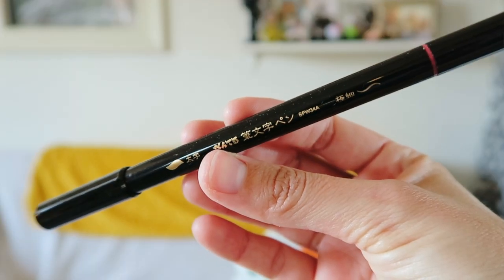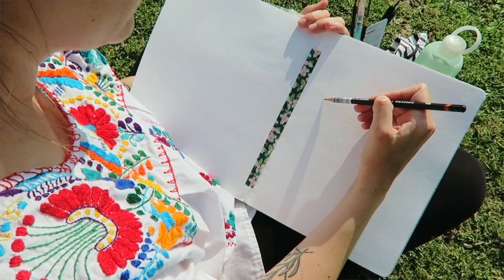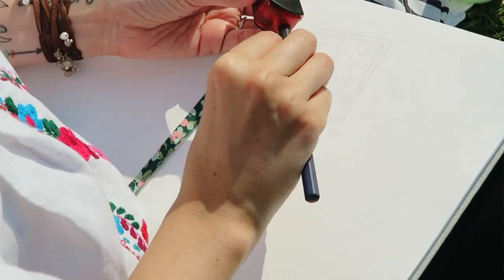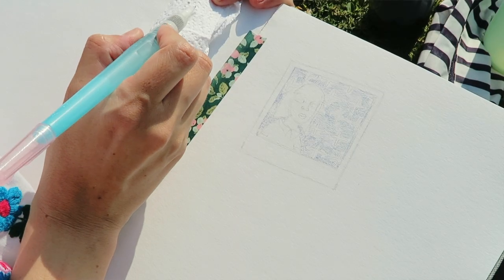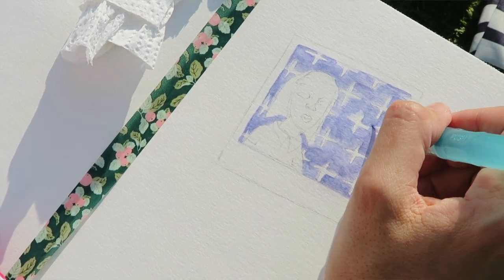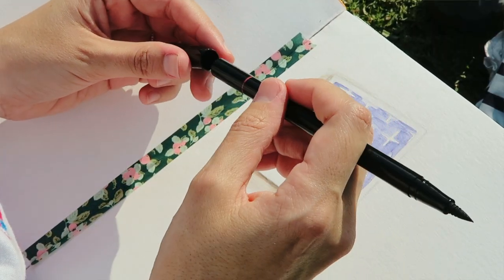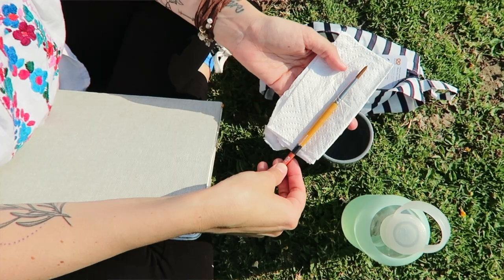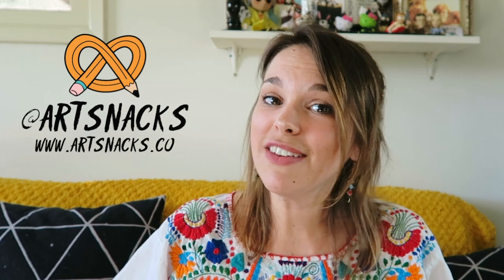ARTSNACKS BOX BREAKDOWN | July 2017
Hey, ArtSnackers!  We are splashing into this month’s box with another ‘Box Breakdown’ video.  The Box Breakdown is where we take an in-depth look at the supplies and techniques from the latest ArtSnacks box.

Other Supplies featured in this video:
*Baggu Small 3D Zip

*SNAP! Series Paintbrush by Princeton Brush